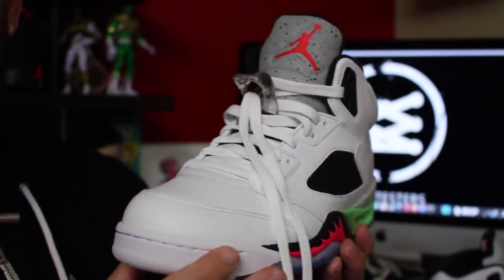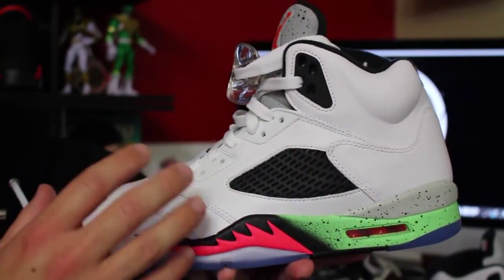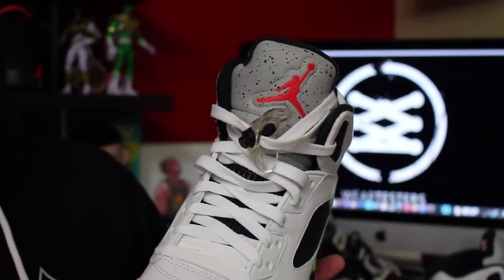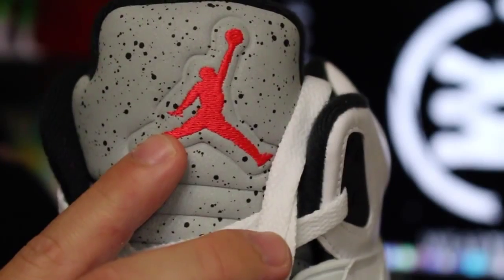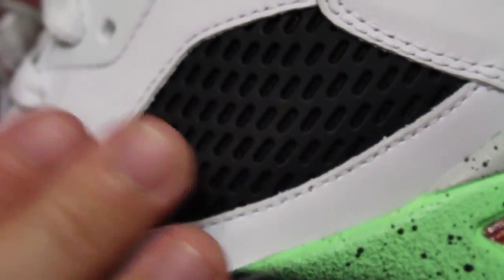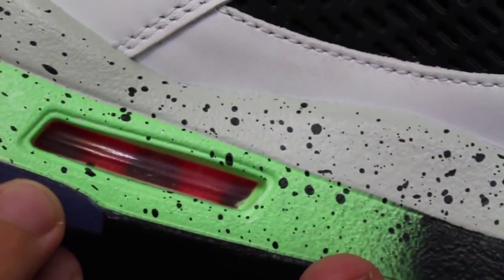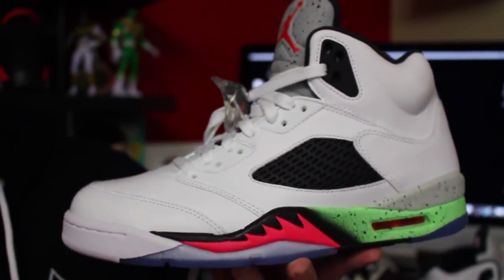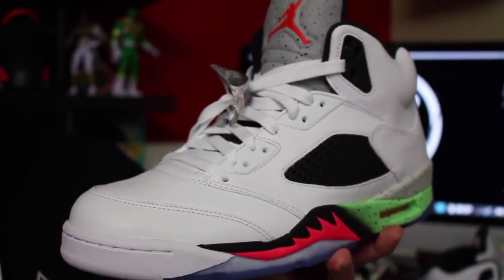Air Jordan 5 Retro 'ProStars'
buy cheap jordan shoes online